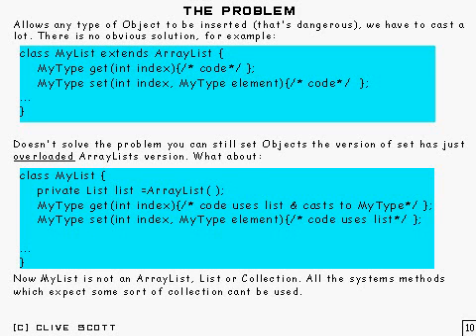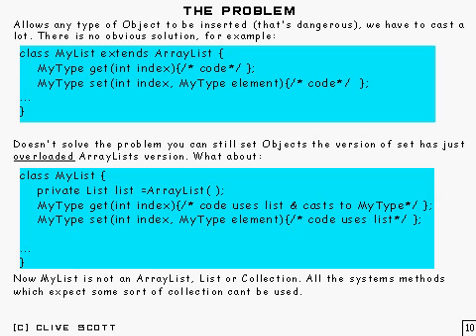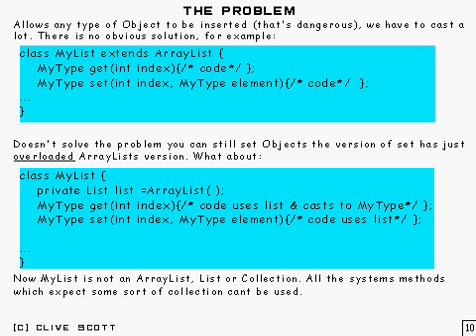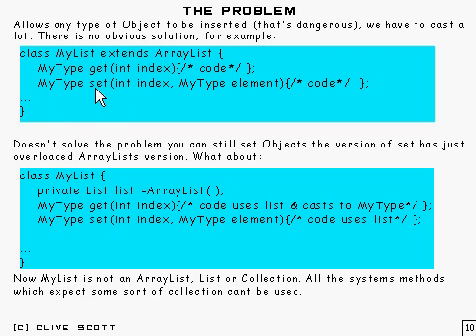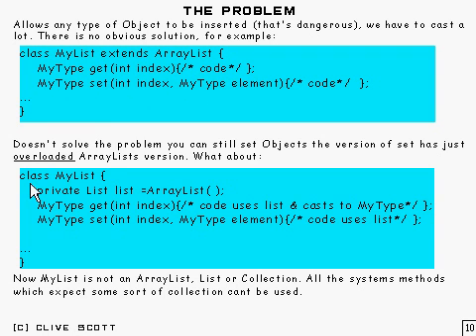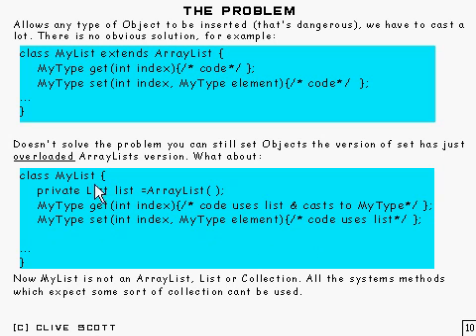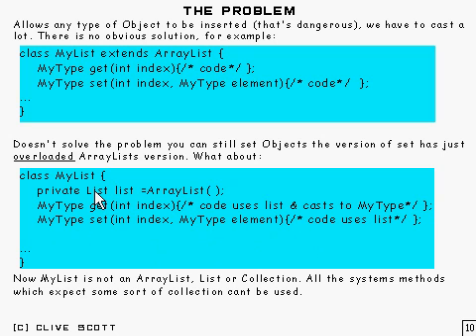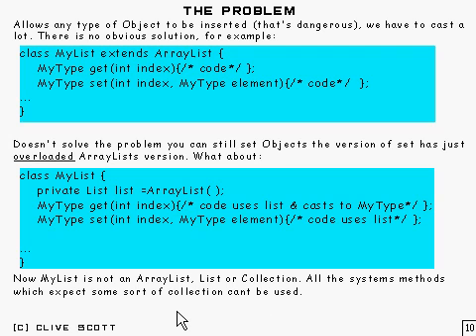Java Tutorial 24.07: Generic types and Wildcard types